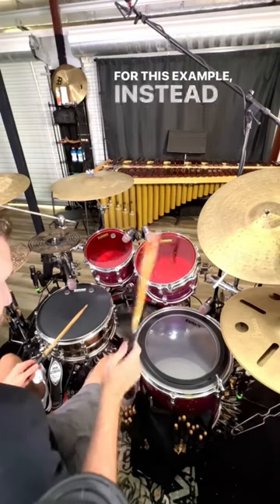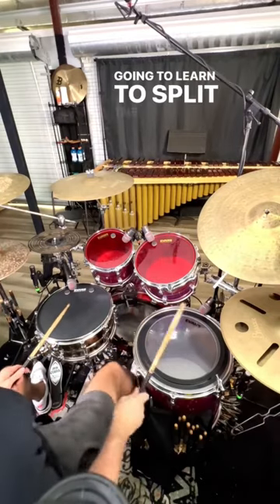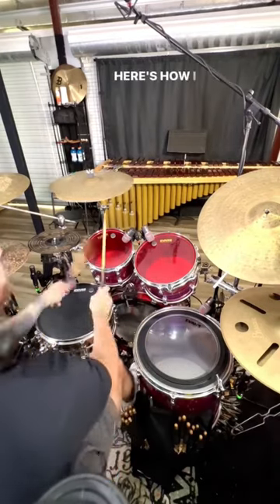The COOLEST Rudiment On The Drum Kit 🥁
Yo! I’m Cameron Carbone - 1/3 of Altermind (Austin-based instrumental prog band) and 1/2 of Paragon Drums (drum education platform with Clay of Polyphia).

Looking for new and helpful drum Ideas to pull you out of a rut? Check out the ebooks available on our website, which have been downloaded worldwide!

Thank to the amazing people and companies who back me! I love you!
➵ Promark Sticks  ➵ Evans Drum Heads  ➵ 64Audio ➵ Destroy A Drum Clothing  ➵ SE Electronics  ➵ Shy Baffles ➵ Kick Block